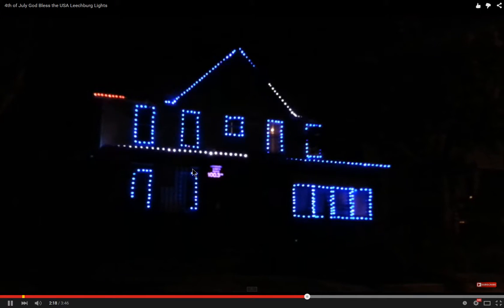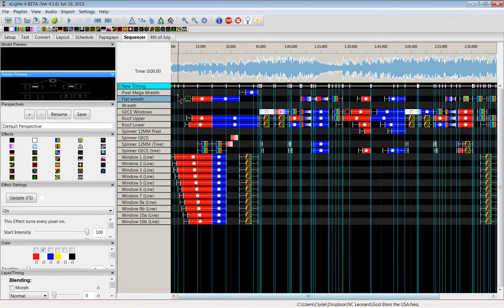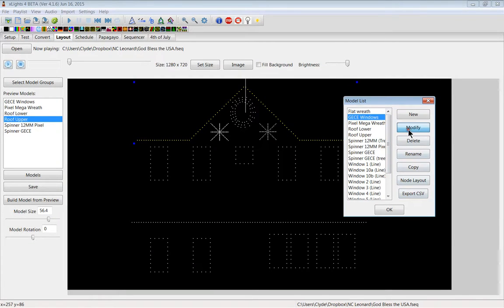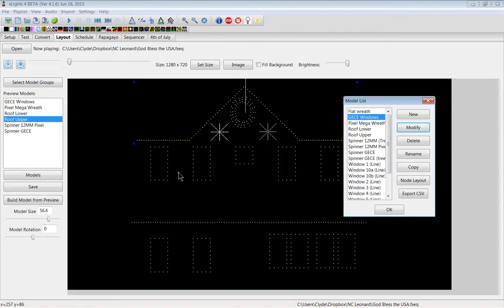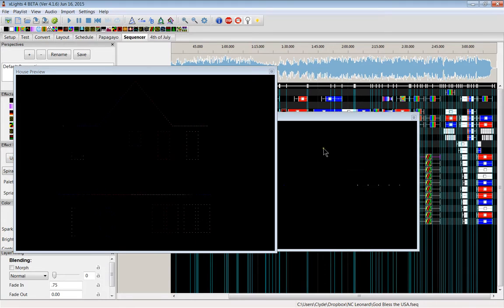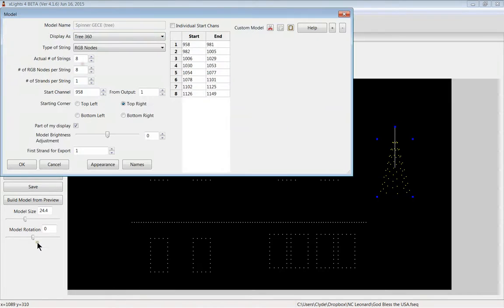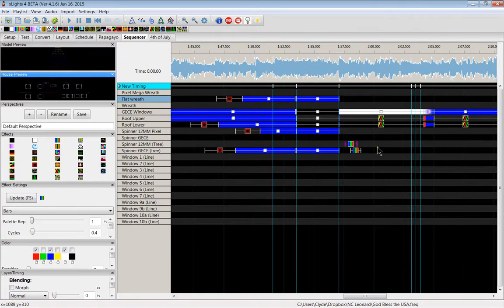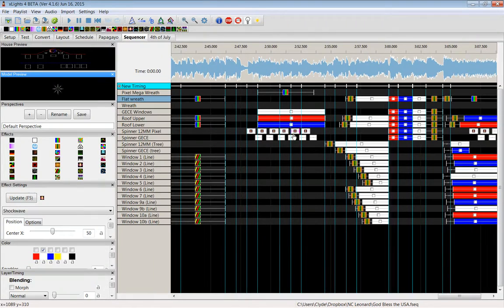Setting up Dual Models in Nutcracker V4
This video shows how to use two separate models in Nutcracker  V4 to create different effects over the same channels.  I created dual models for my window frames, spinners, and wreath just to create some different effects.